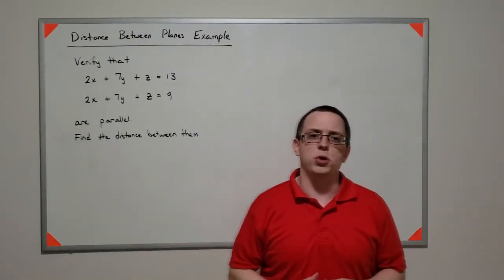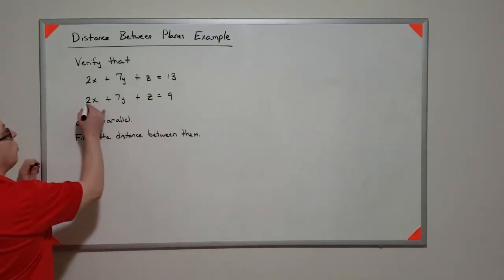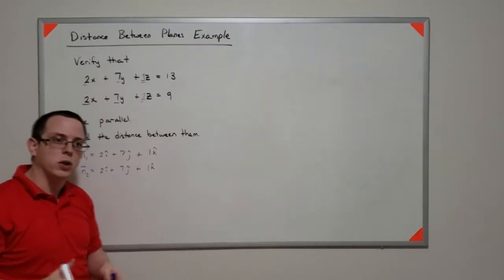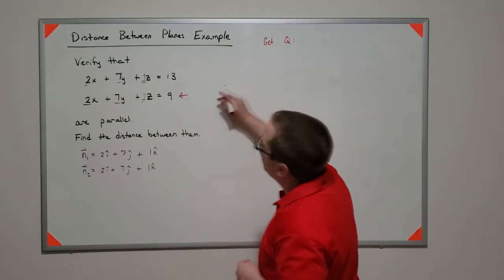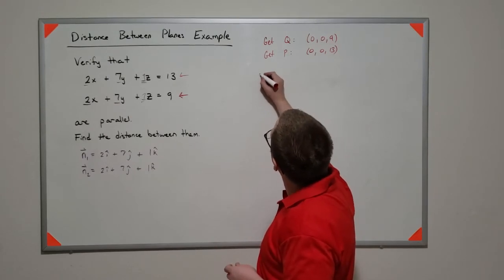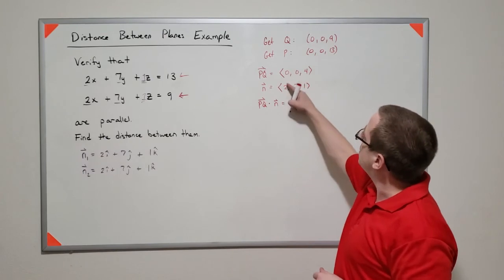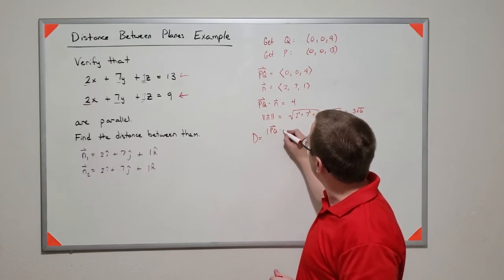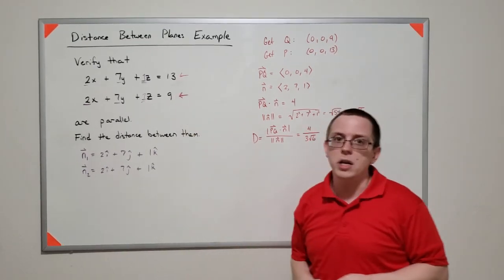11.05.10 Distance Between Planes Example